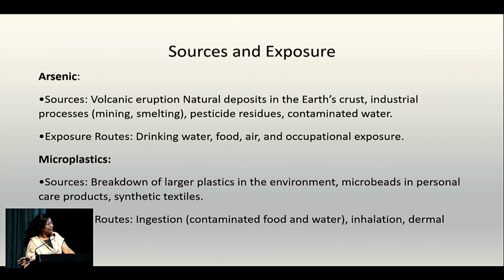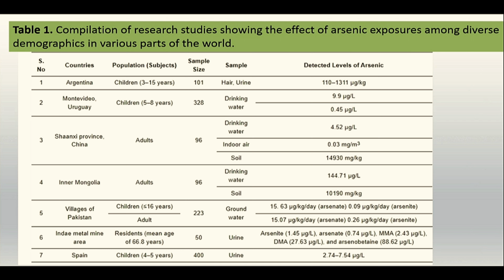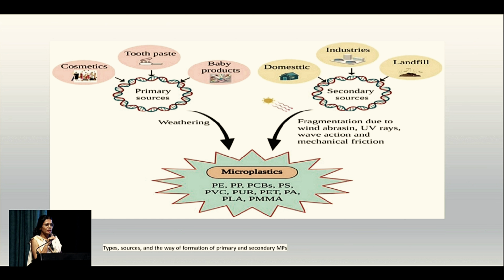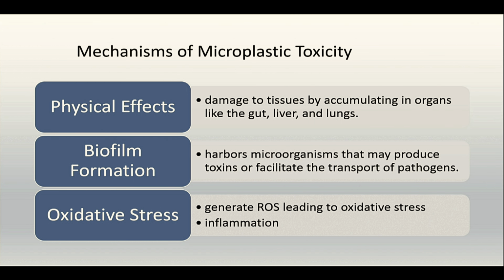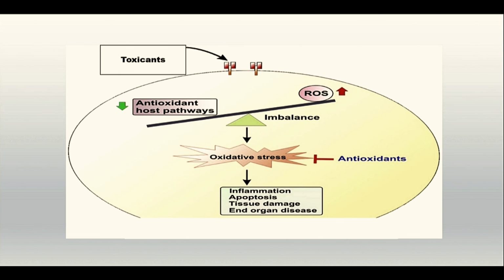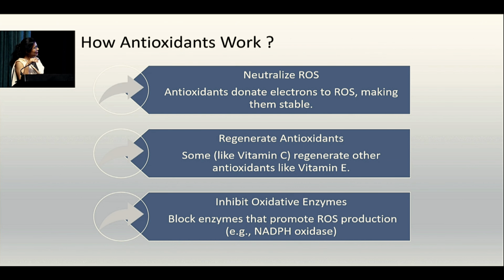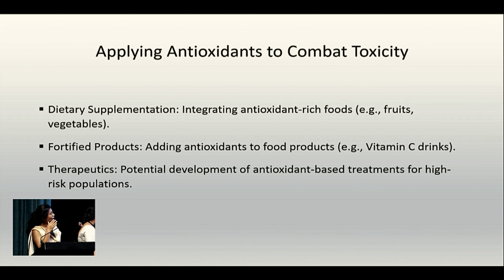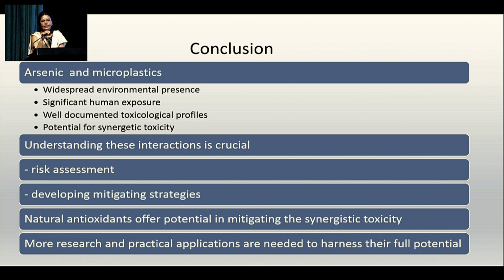International Society of Gene & Cell Therapy 2024 | Day 1 | Track 3 | Dr. Sudha J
International Society of Gene and Cell Therapy 2024 | Day 1 | Date: 20th September 2024

Track 3 -
Dr. Sudha J. | Speaker | Cytogenetist, Department of Anatomy, Sri Siddharatha Institute of Medical Sciences

Title: Natural antioxidant in induced synergetic  toxicity of arsenic & microplastics

Venue: NMKRV, Mangala Mantapa, Jayanagar, 3rd Block, Bengaluru, Karnataka, India.

“ISGCT 2024” IS ORGANIZED BY NMKRV COLLEGE BENGALURU,  IN COLLABORATION WITH GENE RESEARCH FOUNDATION, DR.AGARWAL HOSPITALS, BENGALURU.